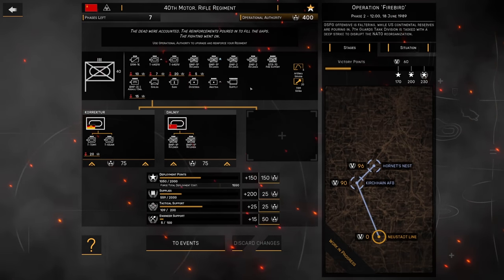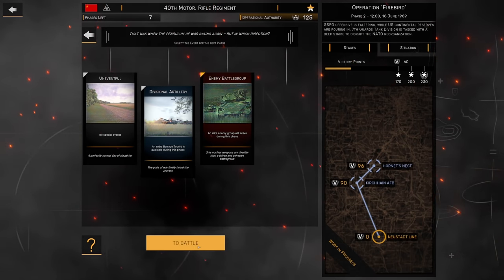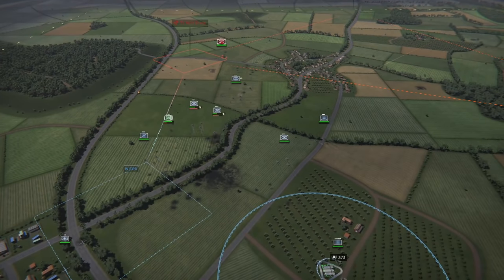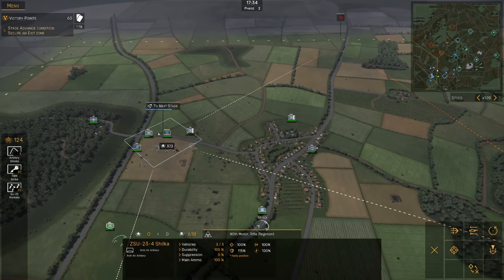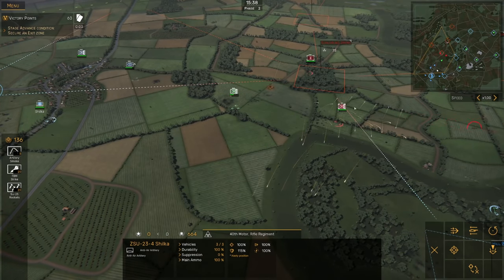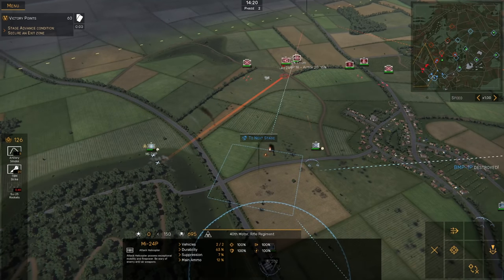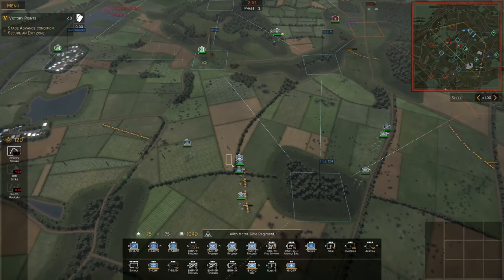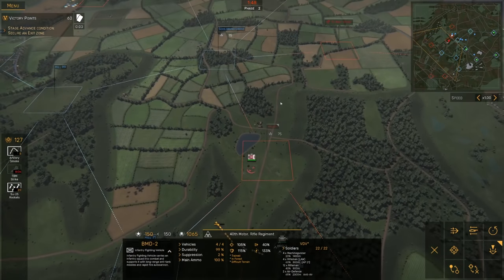Regiments - Leopard Counterattack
We've made some good progress in the previous episode. Now we just need to secure an exit from the map. But NATO is not going to make that easy...

▪️ Colonel Brendryen
▪️ Colonel Driver

▪️ Major 4nge1us
▪️ Major Aura
▪️ Major BeerDrinker
▪️ Major Casey H
▪️ Major Titus
▪️ Major Iceman
▪️ Major Chung
▪️ Major JFHeasy
▪️ Major Deaton
▪️ Major Duck
▪️ Major NorCalRoach
▪️ Major Brown
▪️ Major Th3 Narrat0r
▪️ Major ThePisswasser
▪️ Major Gray

▪️ Captain Stanec
▪️ Captain BackspacedTaco
▪️ Captain Dave
▪️ Captain Siegert
▪️ Captain Fuentes
▪️ Captain Hooded Horse
▪️ Captain Martinez
▪️ Captain Braugh
▪️ Captain Lund
▪️ Captain Madison
▪️ Captain Maverick
▪️ Captain Karuppiah
▪️ Captain Spaceschotti

❓ FAQ
▪️ PC specs:

Very rarely.